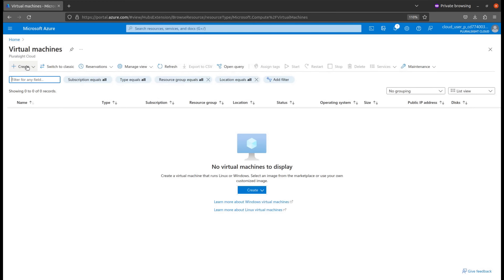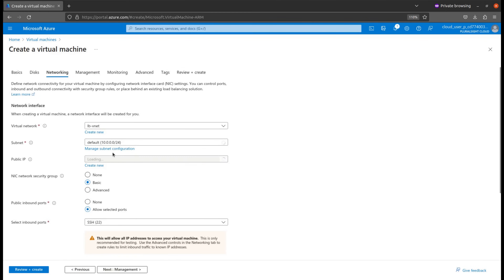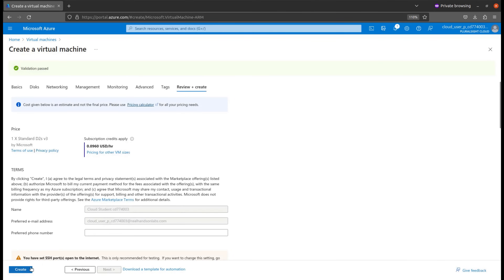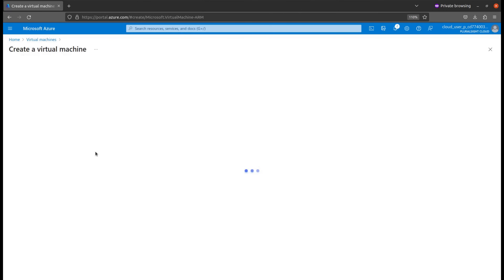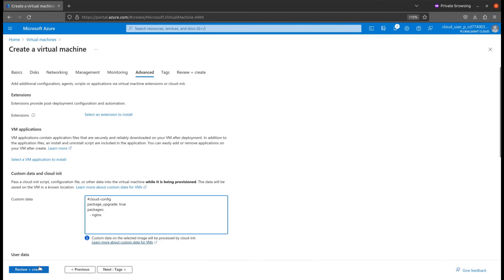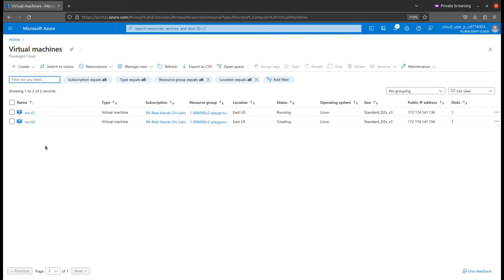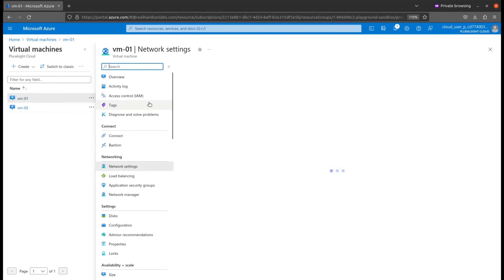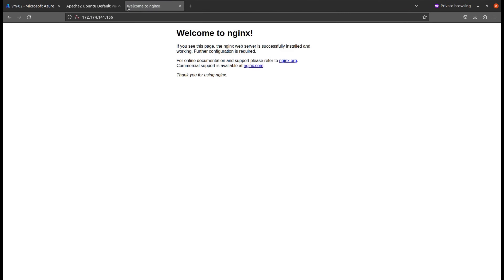How to create and configure Load Balancer on Microsoft Azure | Azure Load Balancer Step by Step demo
Main topic🧡💚💙:How to create and configure Load Balancer on Microsoft Azure | Azure Load Balancer Step by Step demo
This video demonstrates how to create and configure a load balancer on Microsoft Azure, step-by-step. Load balancers distribute traffic across multiple servers, which can improve performance and reliability.

To create a load balancer, you will need to create a virtual network, a backend pool, and a load balancer rule. You can then add your servers to the backend pool, and the load balancer will distribute traffic across them evenly.

In this comprehensive step-by-step tutorial, we'll walk you through the process of creating and configuring a Load Balancer on Microsoft Azure. Load Balancers are crucial for distributing network traffic effectively across multiple servers, enhancing the performance, reliability, and scalability of your applications. Whether you're new to Azure or an experienced user looking to brush up your skills, this video will provide you with the essential knowledge to set up and optimize a Load Balancer on Azure.
Power System Protection Course:     shorturl.at/qsBF6
Psim:                      shorturl.at/tEFUZ